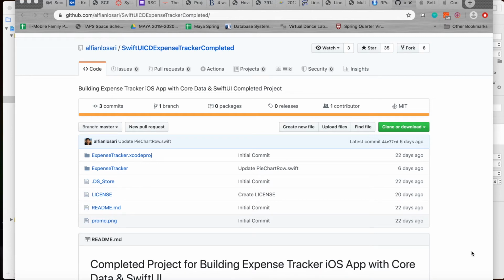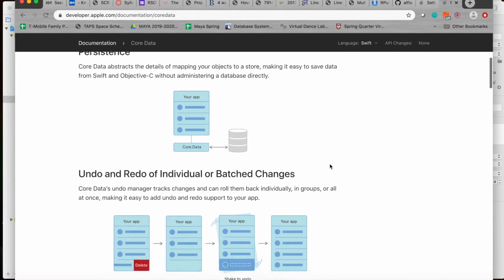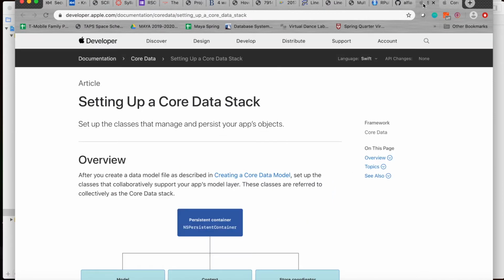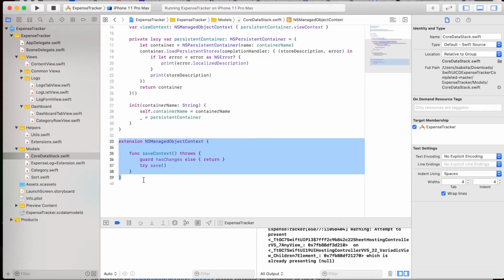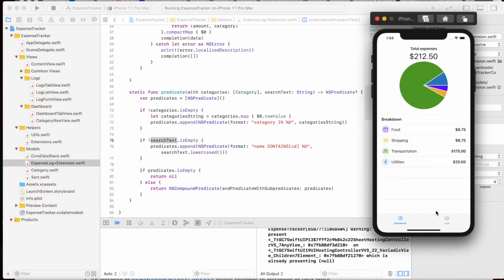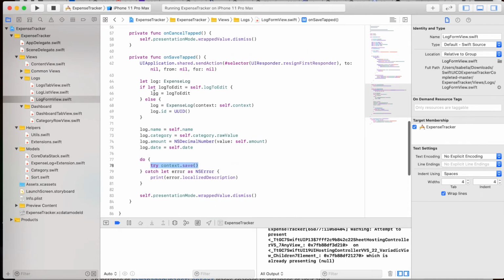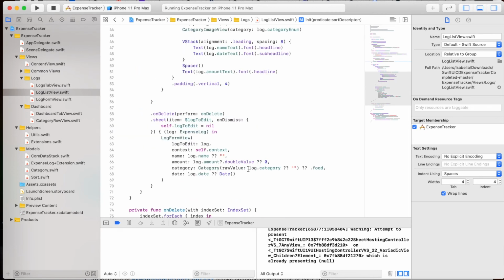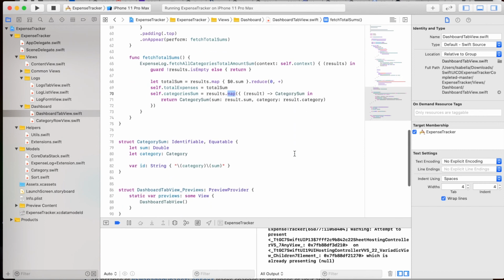Core Data Feature (Swift)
Explaining Apple's CoreData feature using an open sourced iOS app.